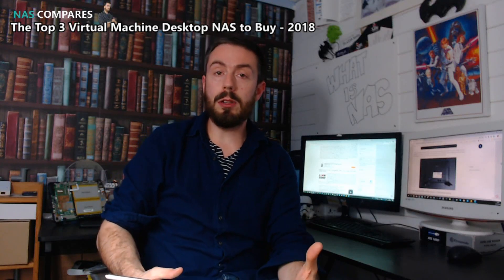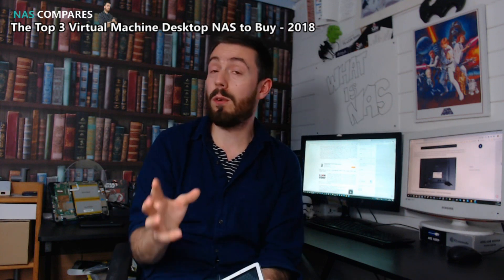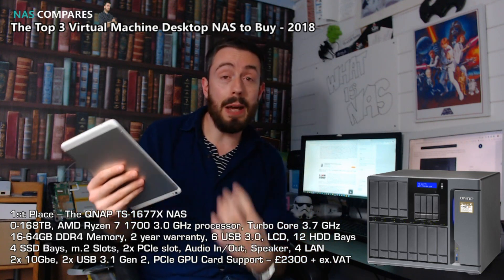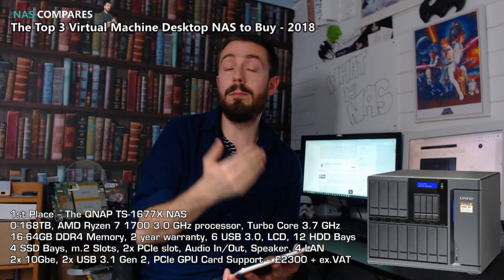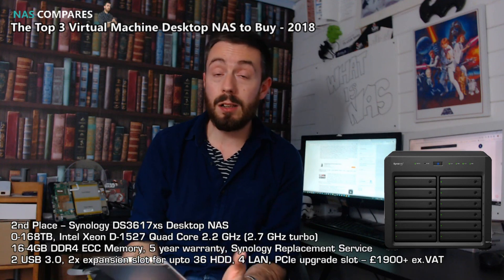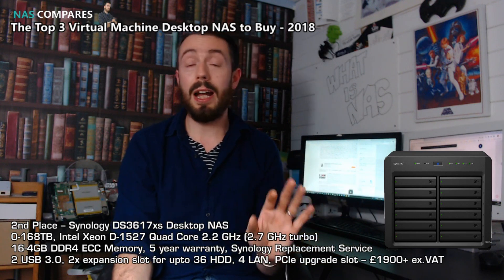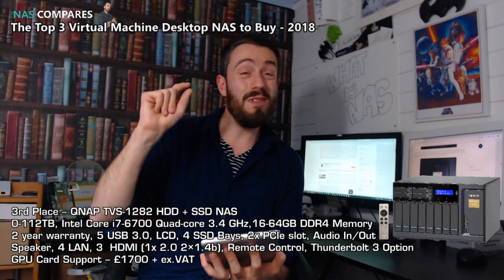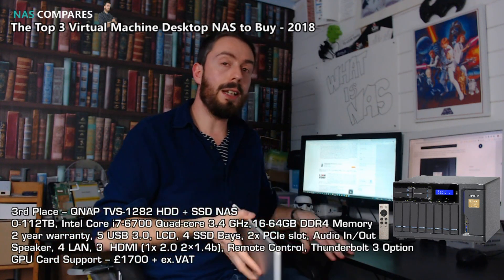Top 3 VM NAS of 2018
A virtual machine should be almost identical to that of its physical counterpart when it comes to day to day use. The idea of using a NAS drive as a means of creating a virtual computer that can be accessed via the network or the internet is not a new thing, however it is only now in 2018 with the growth of affordable 10Gbe and more powerful as hardware arriving to consumers, that the idea of a NAS that is designed for an ideal virtual machine environment has become more desirable.  In order to fully take advantage of virtual machines on a NAS, one should remember that you can choose between using a NAS brands own first-party application (such as virtualisation station from QNAP or Synology Virtual Machine Manager) or it can support third-party applications (such as Citrix, Windows Server and VMware). The choice is yours and which you want to use will largely dictate the kind of NAS you should be buying.